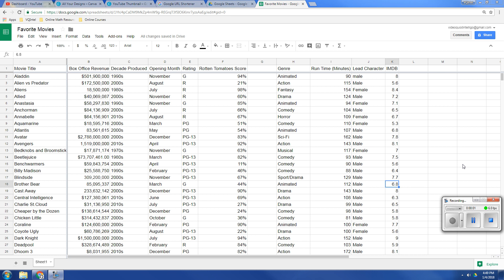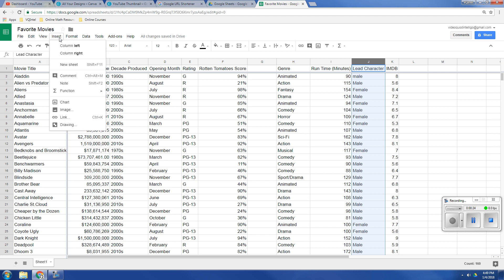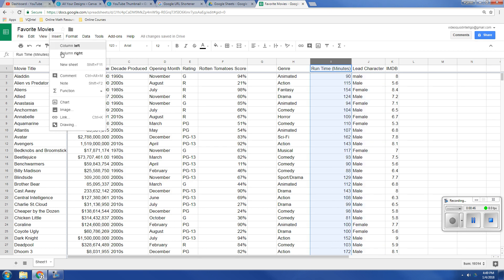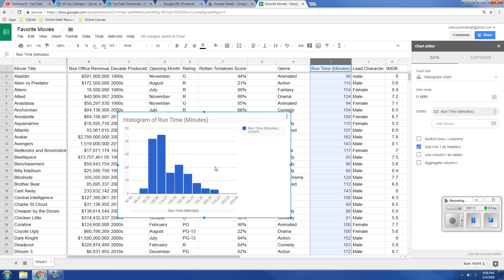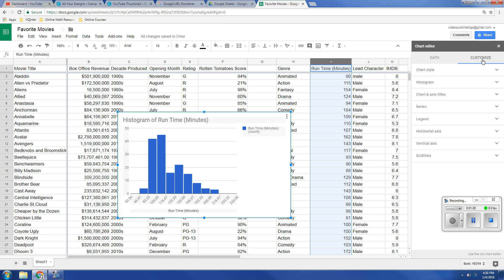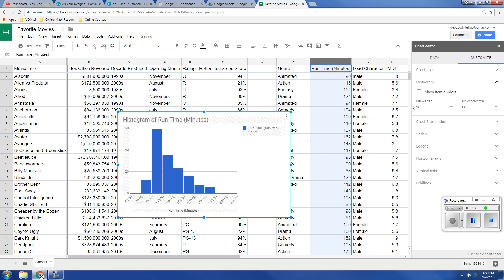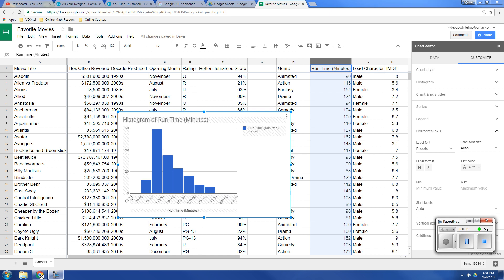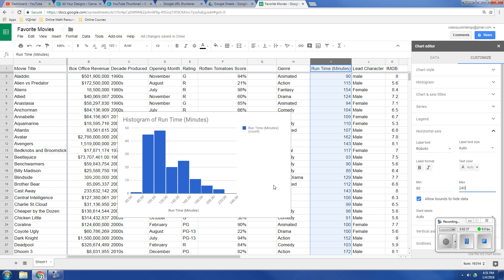Google Sheets - Histograms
This video shows you how to create histograms using Google Sheets and how to adjust the width of the columns/buckets.